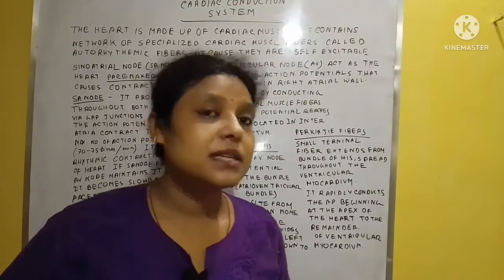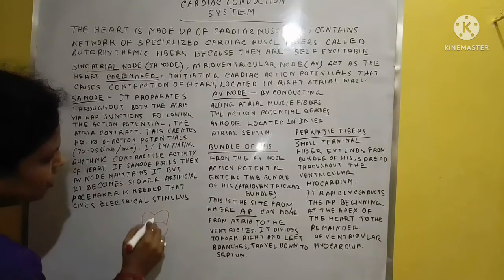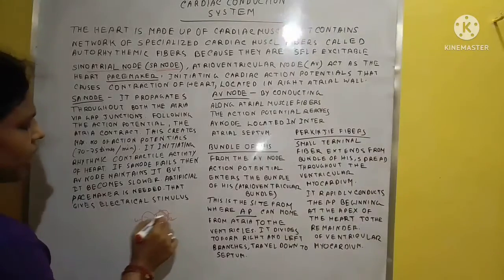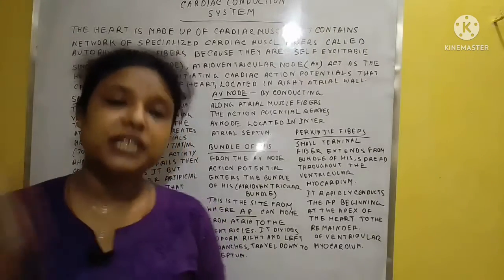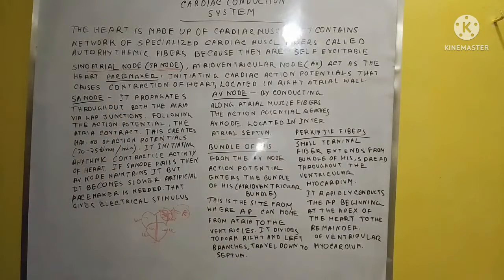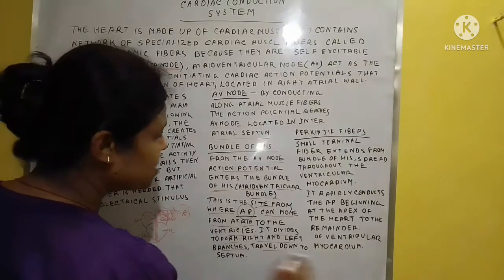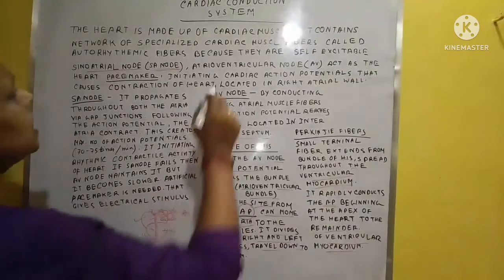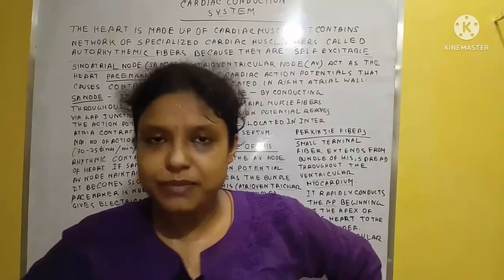CARDIAC CONDUCTION SYSTEM //HUMAN PHYSIOLOGY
CARDIAC CONDUCTION SYSTEM //HUMAN PHYSIOLOGY explains about the rhythmic process of heart is controlled by SA node, AVnode, and others.